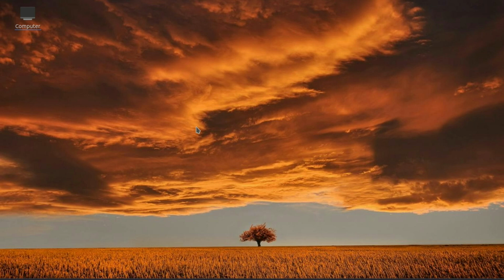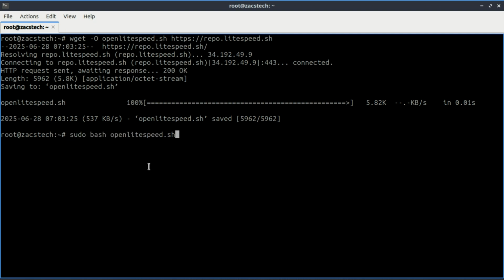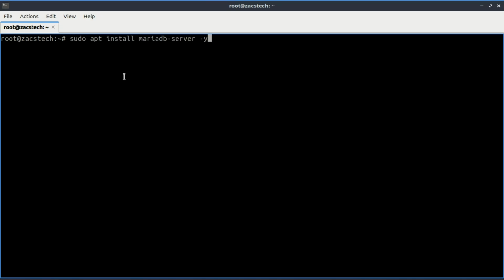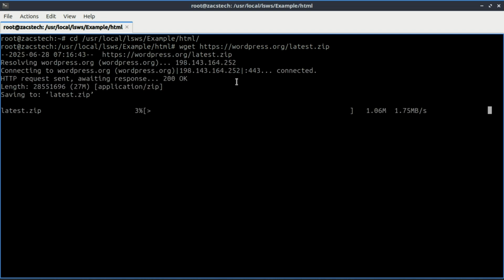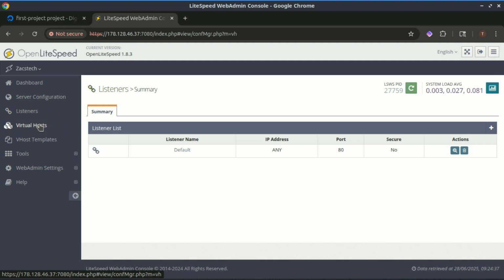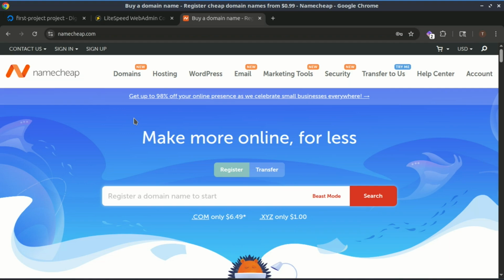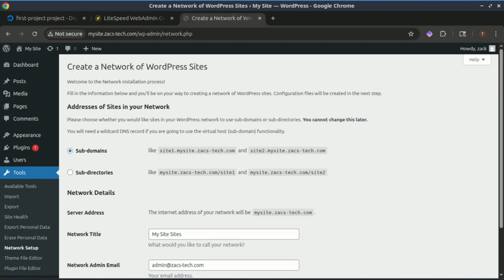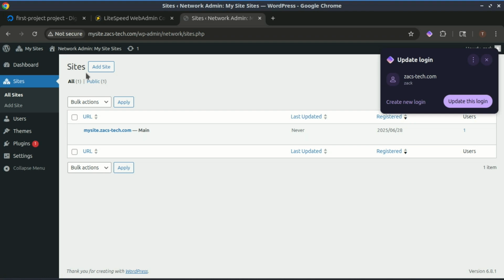Easily Set Up WordPress Multisite on OpenLiteSpeed (Ubuntu 24.04)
🚀 Learn How to Set Up WordPress Multisite with OpenLiteSpeed on Ubuntu 24.04!

In this step-by-step tutorial, I’ll walk you through the complete process of setting up WordPress Multisite on an OpenLiteSpeed web server running Ubuntu 24.04. Whether you're managing a blog network, multiple client sites, or just want to explore WordPress Multisite, this guide has got you covered.

🔧 What You'll Learn:

    How to install and configure OpenLiteSpeed

    Setting up PHP and necessary extensions

    Downloading and configuring WordPress

    Enabling Multisite and configuring wp-config.php

    Making your sites accessible through the browser

🖥️ This setup is ideal for developers, system admins, or anyone hosting multiple WordPress sites from a single server.

Commands

sudo systemctl start lshttpd && sudo systemctl enable lshttpd
sudo bash /usr/local/lsws/admin/misc/admpass.sh
sudo systemctl start mariadb && sudo systemctl enable mariadb
sudo apt install lsphp83 lsphp83-mysql lsphp83-common lsphp83-curl lsphp83-imagick -y
cd /usr/local/lsws/Example/html/
chown -R nobody:nogroup /usr/local/lsws/Example/html/wordpress
cd /usr/local/lsws/Example/html/wordpress

mv wp-config-sample.php wp-config.php

nano wp-config.php